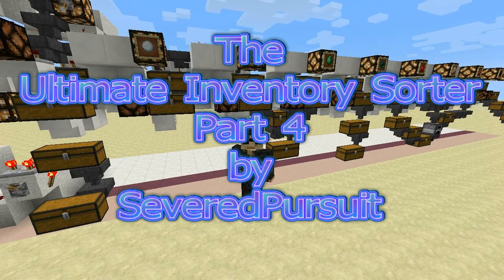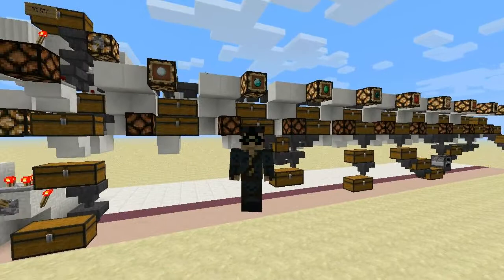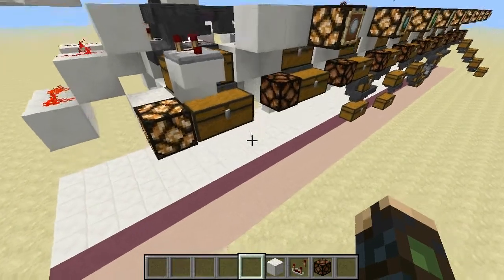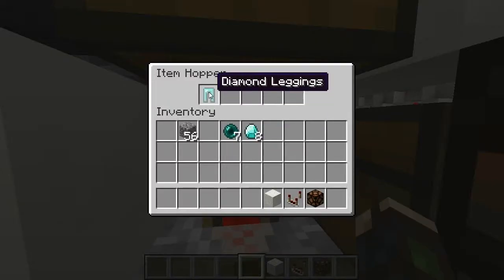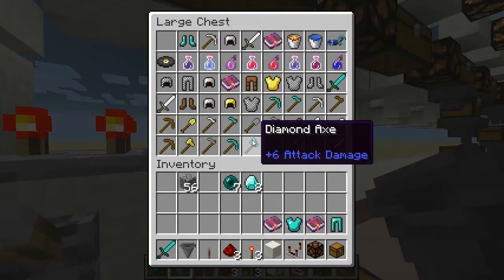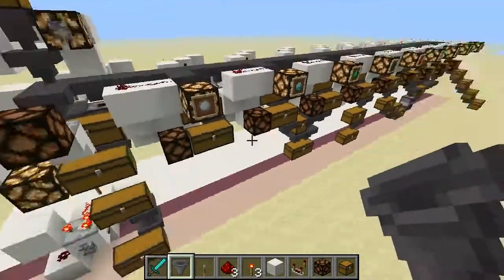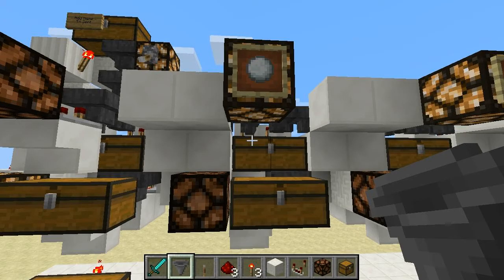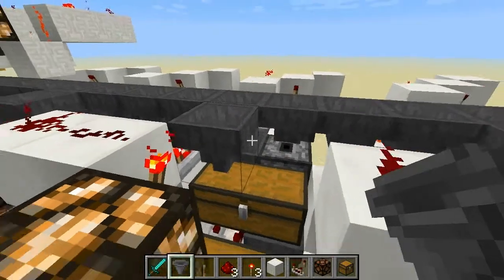Tutorial: Ultimate Inventory Sorter part 4 Tips and Tricks - Minecraft Vanilla Invention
This tutorial shows tips and tricks to help the Ultimate Inventory Sorter run more efficiently and prepare it for extended use.
Part 4 Tips and Tricks: (the one you are watching)
Sort all your Minecraft inventory items without having to find the chest that they go in. Let redstone do the work for you.
This invention will sort all of your items into the chests that you designate using hoppers and comparators to do the hard labor. Does not use water so you don't have to worry about items despawning. No moving parts or Minecarts. Silent.